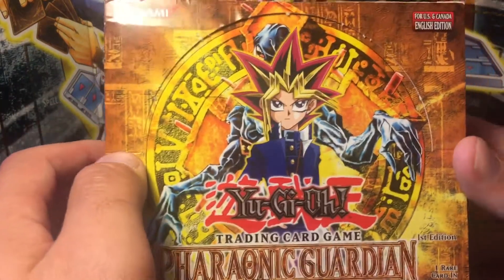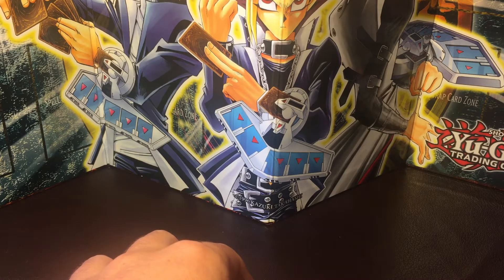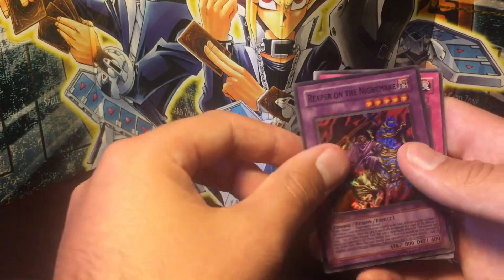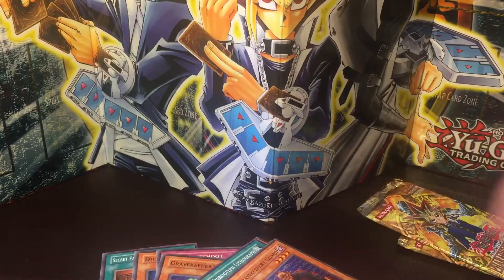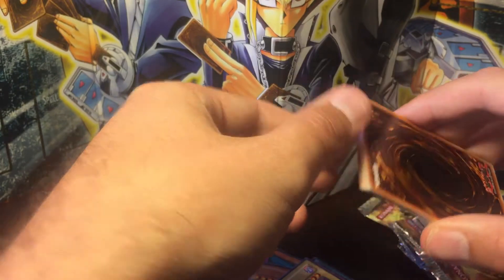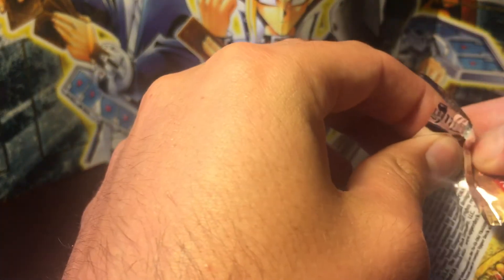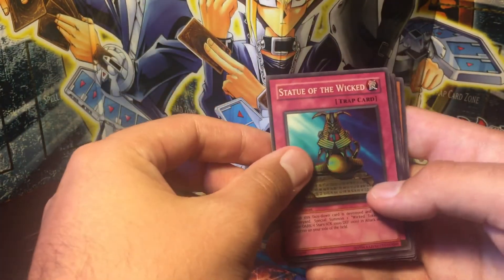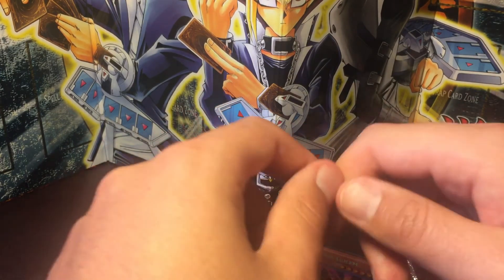Yugioh Pharaonic Guardian 1st Edition 36 Pack Box Opening Part 2. Great holo pulls!!! Old School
Part 2 of the 36 pack 1st Edition PGD box